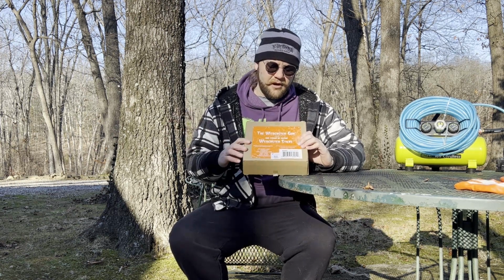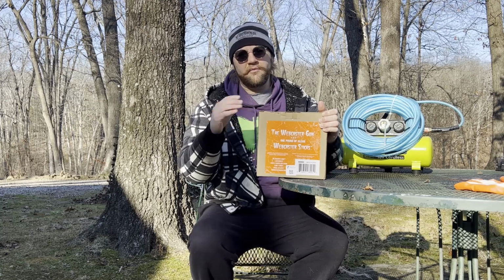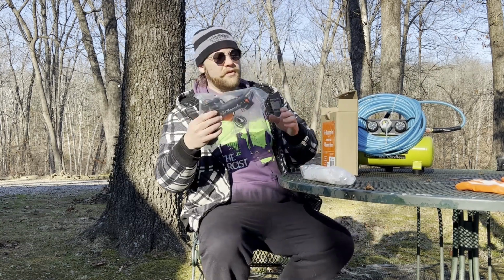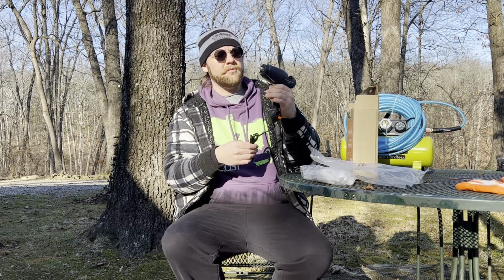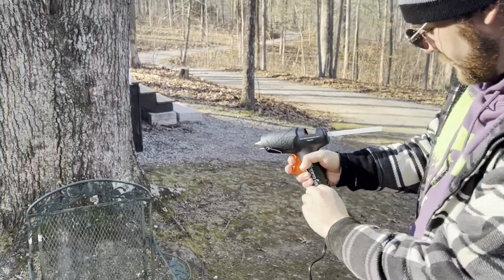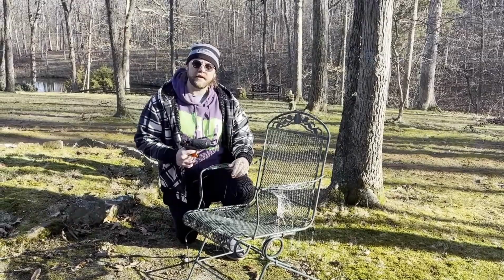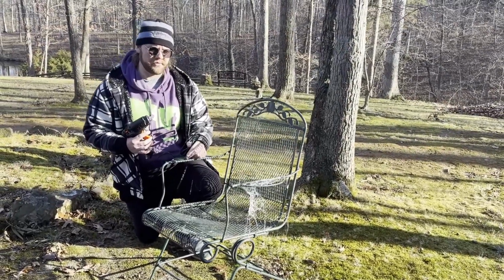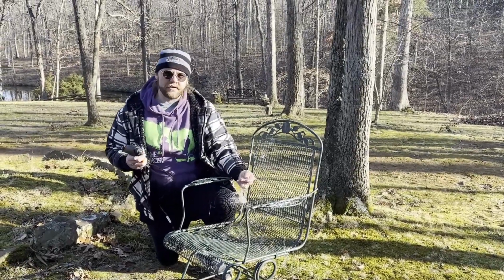The Webcaster Gun Review!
Welcome to Blood Crest Manor - Where we are turning our dreams into a REAL nightmare!

In this video, we answer the age-old question about all new things, "Does this thing really work as good as they say?". Let me know what you think about the webcaster in the comments below!

Follow us for new videos weekly as we create our first haunted house: Blood Crest Manor!